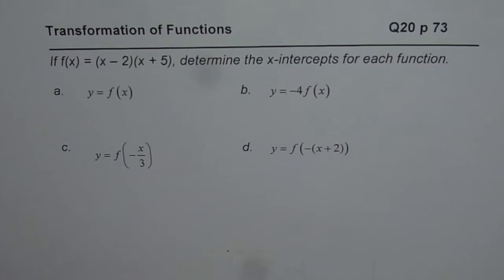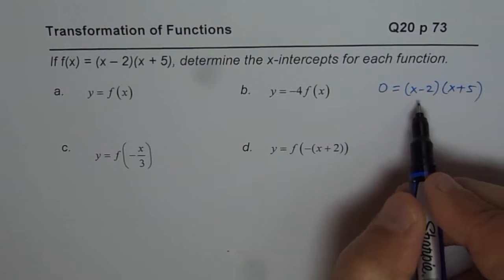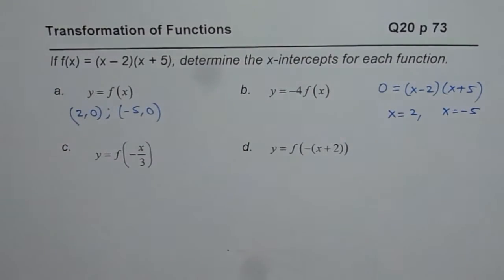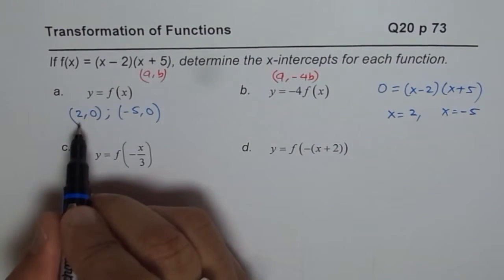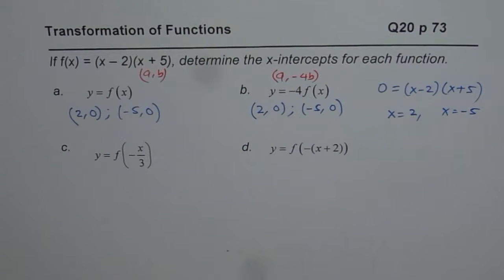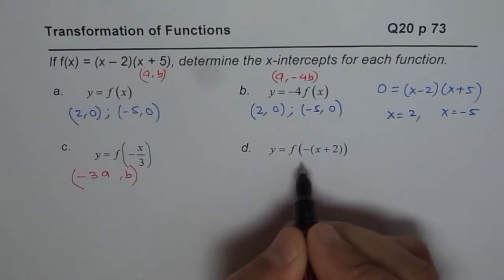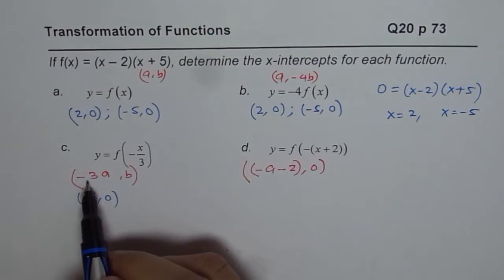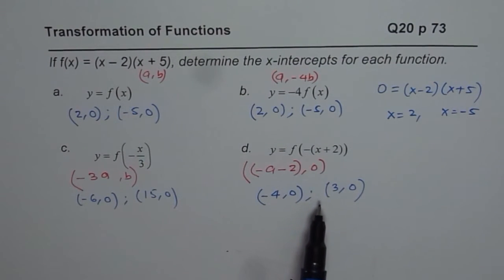Q20 p 73 Functions nelson Transformed X Intercept Quadratic MCR3U